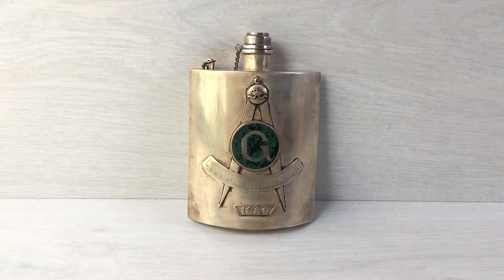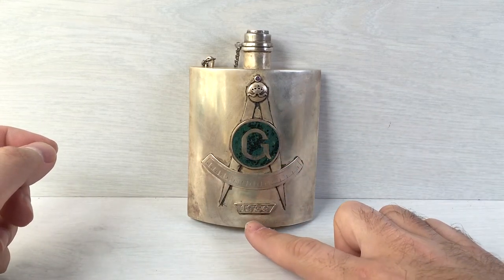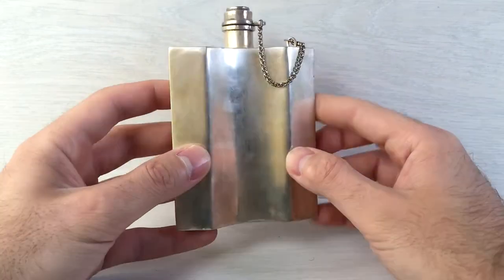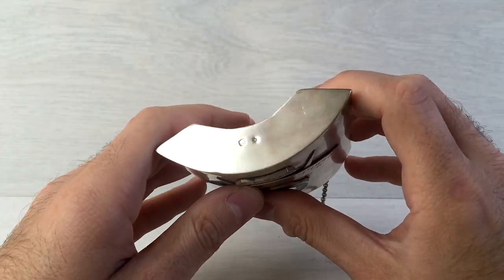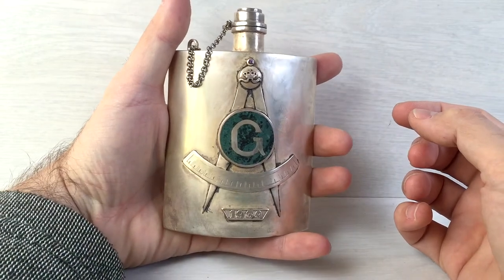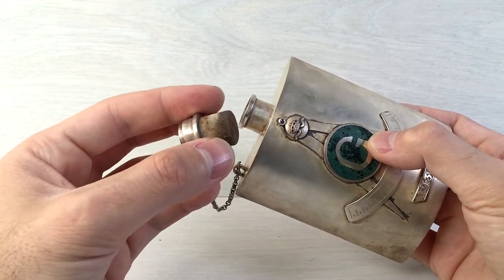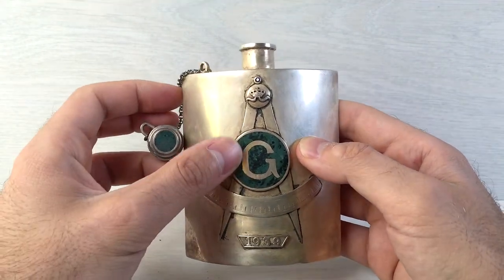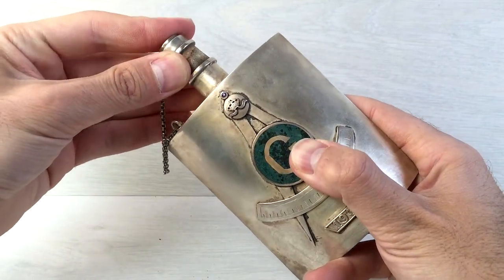Antique Masonic Canteen Bottle from 1939 WWII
Description:
Deep silver plated Masonic Canteen. It has a fine handmade masonic symbol with Malachite stone ornaments. On the bottom of the bottle, there are markings - stamps. The cap is made of cork.

It's one very intriguing item, and the lovers of the secret societies may find it very valuable.